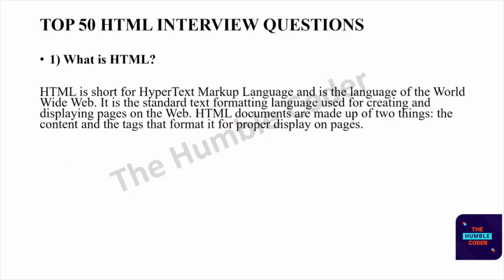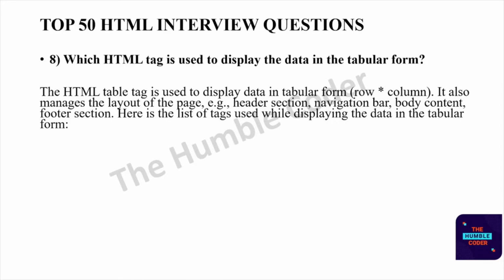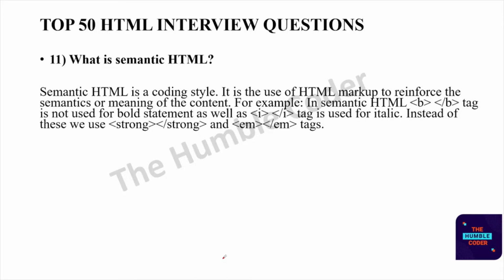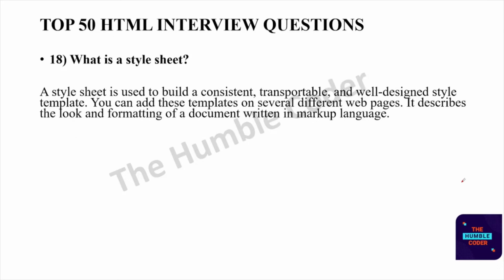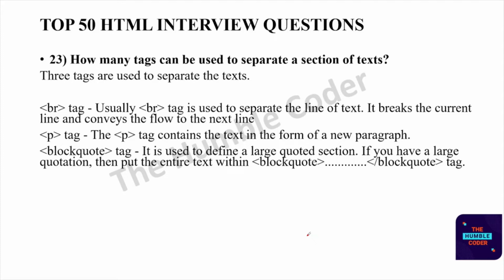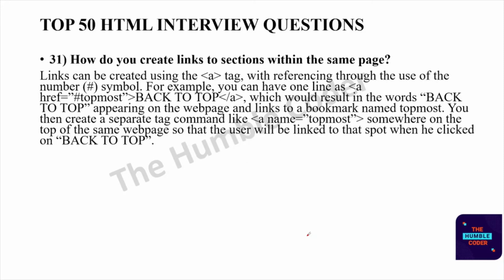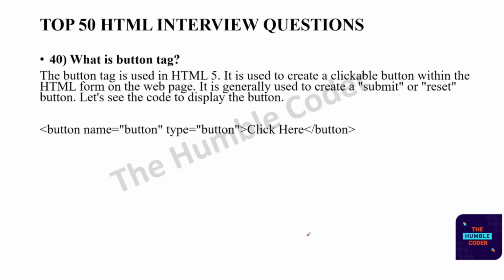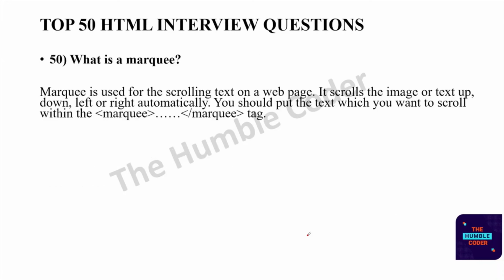Top 50 HTML Interview Question |Question With Answers | Most Asked| Web Development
In this video, we have discussed top 50 HTML Interview Questions that will be helpful for your next upcoming web development interview.
html interview questions and answers for experienced
top 50 html interview questions